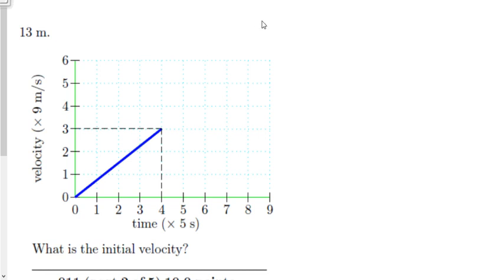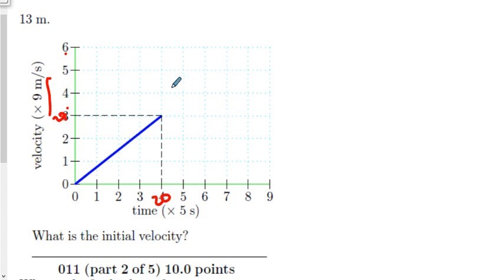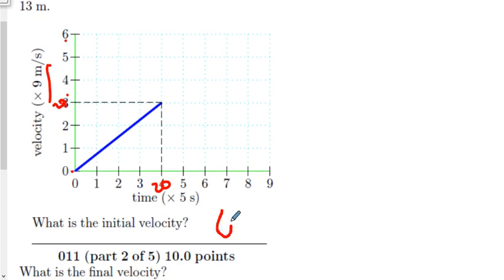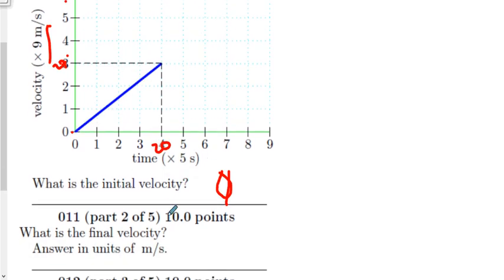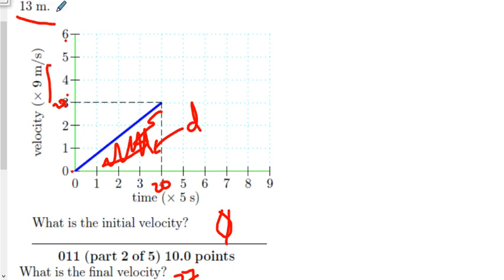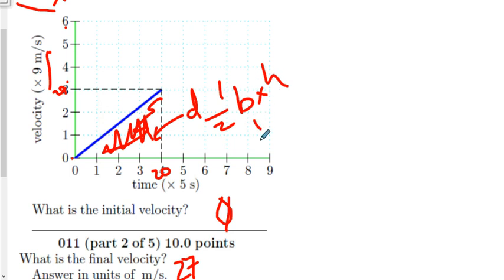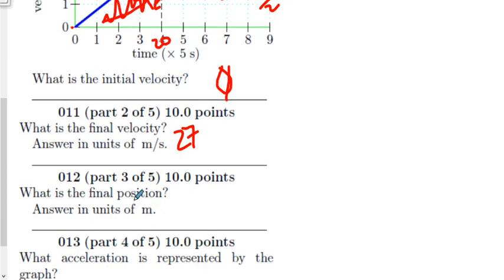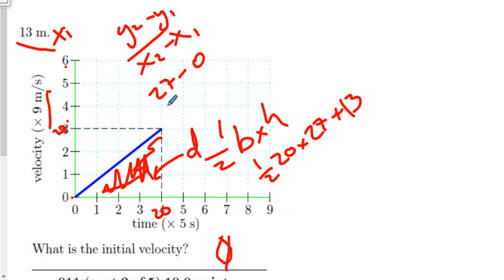2 UT 2 Numbers 10-13